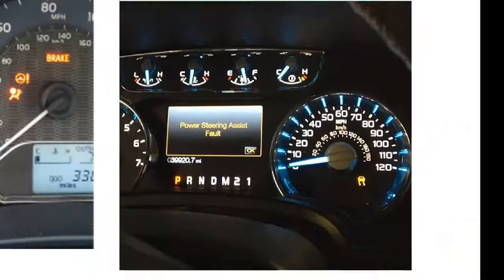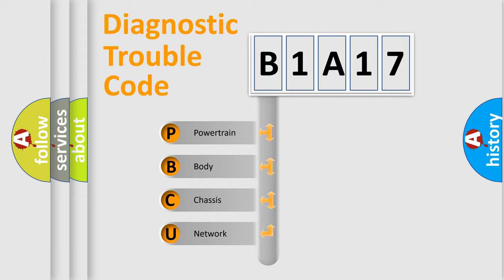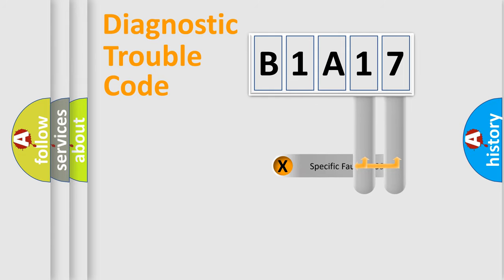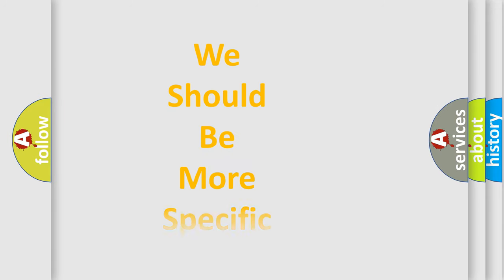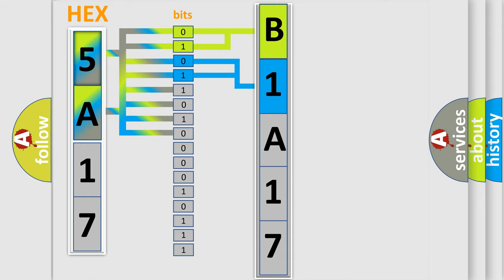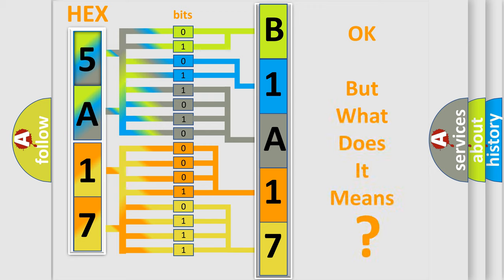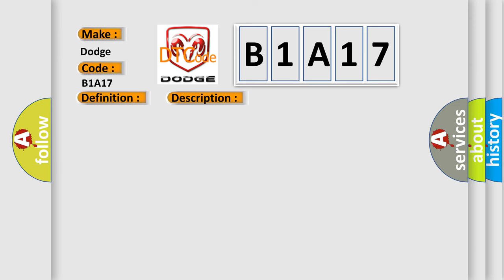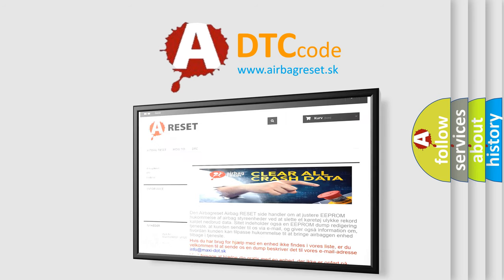DTC Dodge B1A17 Short Explanation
Contents:
0:21 Basic DTC analysis according to OBD2 protocol standard.
1:48 Insight into programming
2:58 A diagnostically understandable description of the Diagnostic Trouble Code
3:05 Basic error definition

Make:
Dodge
Code:
B1A17
Definition:
PCM Serial Communications Malfunction
Description:
Key on,and the PCM did not receive 25 valid responses from the IPC system,condition met for 5-10 seconds during the CCM test.
Cause:
Inspect the serial data line for an open or shorted conditionDetermine if the BCM (module) is pulling the data line downDetermine if the EBCM (module) is pulling the data line downTSB 61-65-67 contains a repair procedure for this code